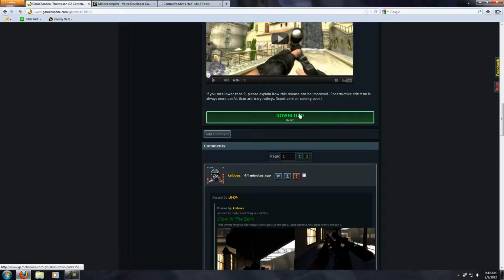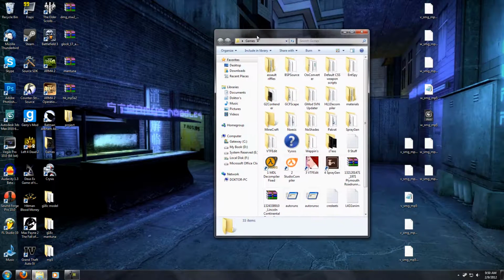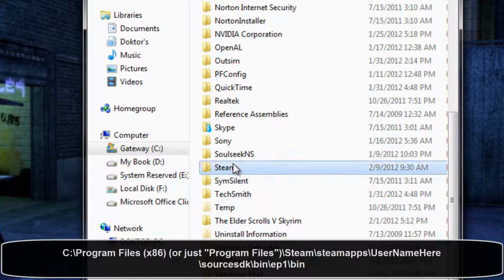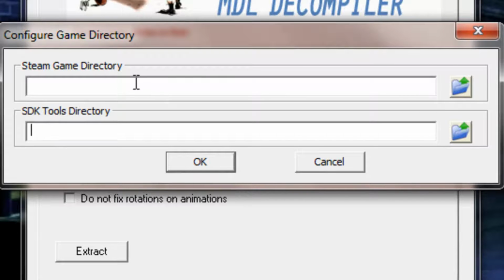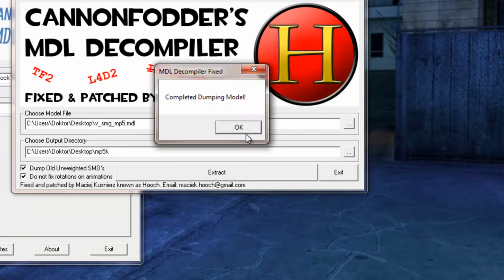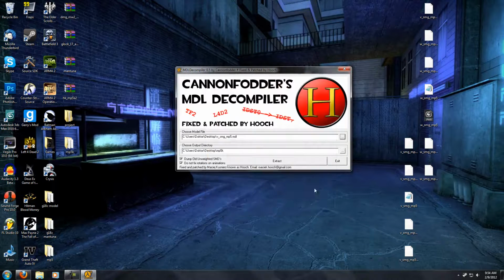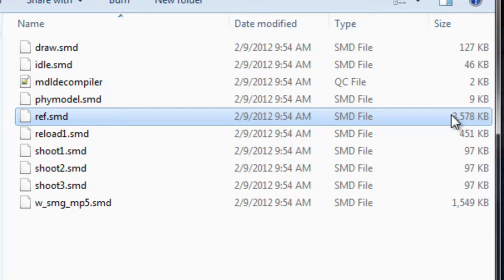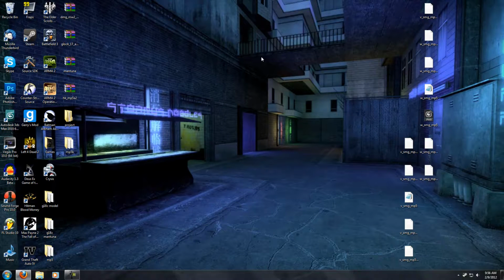Doktor's MDL Decompiling Tutorial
Part one of my new tutorial series on Source modding.